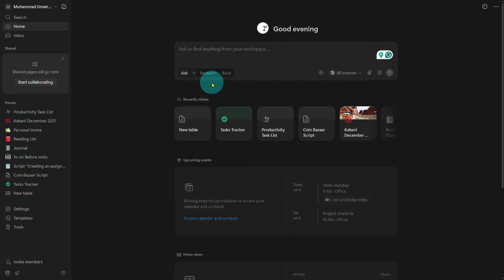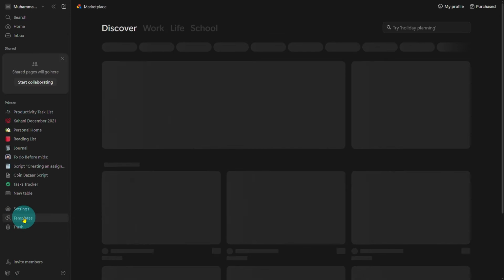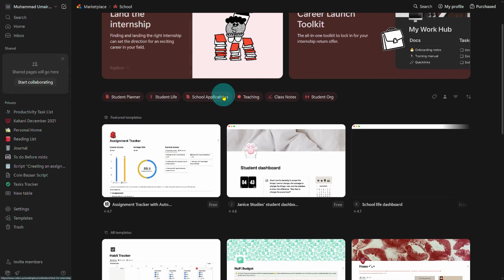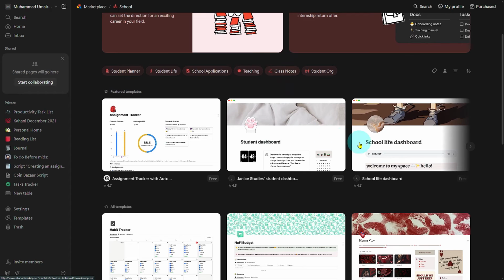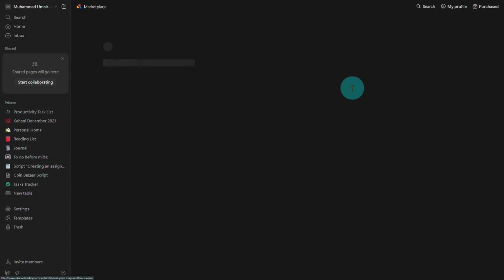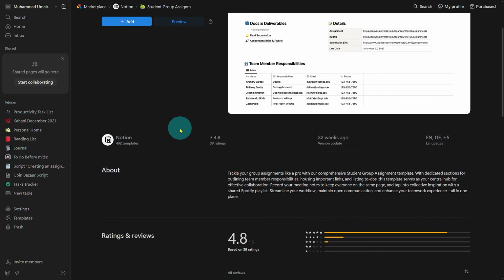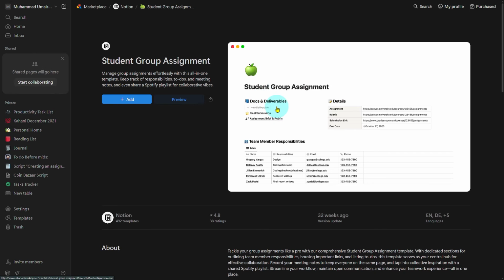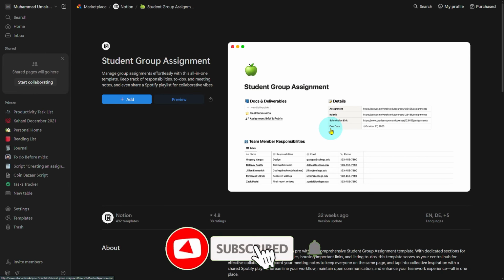Notion Templates for Students Aesthetic (2025) | Best Free Picks!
Notion templates for students aesthetic | Best Free Picks! – In this video, discover the most beautiful and useful Notion templates for students aesthetic that help you stay organized, focused, and productive. Whether you're in high school, college, or university, these free student-friendly Notion templates are designed to give your digital workspace a clean, minimal, and aesthetic feel.

We’ve handpicked the best aesthetic Notion student templates to help you manage your academic life effortlessly. From daily planners and study trackers to class schedules and assignment dashboards, these free Notion templates for students will transform the way you organize your schoolwork.

What’s Included in This Video:
✅ The best free Notion templates for students
✅ How to use aesthetic Notion student templates effectively
✅ Tips to customize your templates to match your study style
✅ Aesthetic layouts for productivity and school planning
✅ Study dashboard, subject planner, habit tracker, and more

If you’re a student looking to take your Notion setup to the next level, or if you love clean and aesthetic digital tools, this video is made for you. Upgrade your academic routine and make studying beautiful with these Notion student templates!